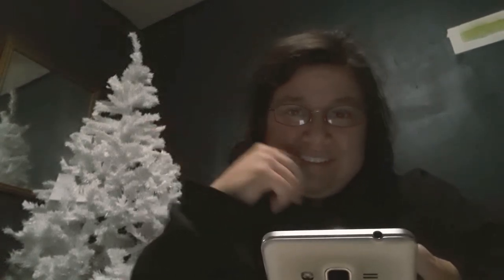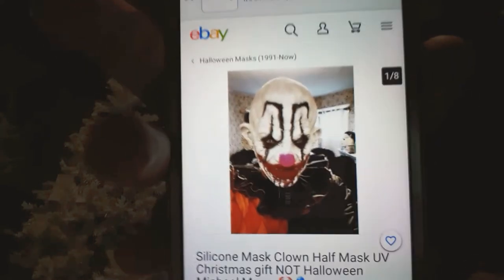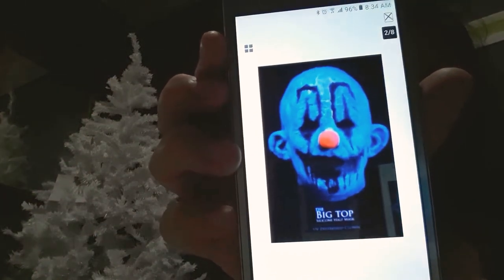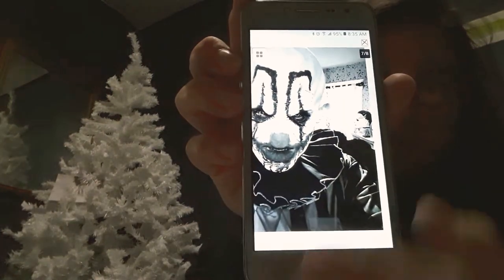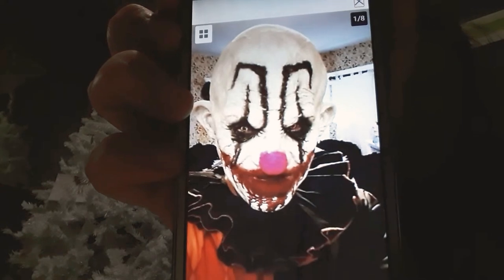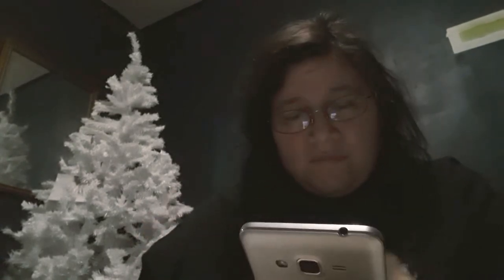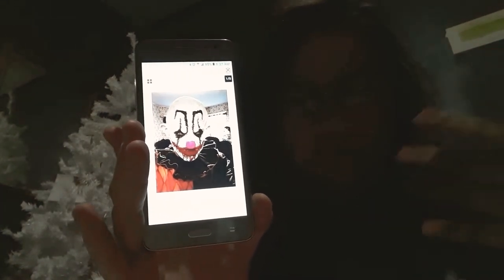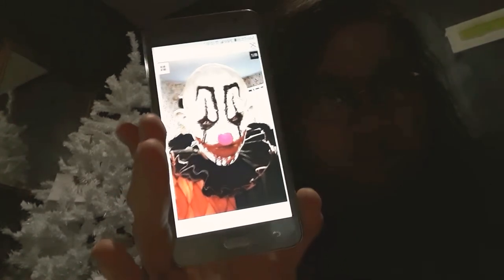BIG TOP half mask ( UV light effect)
Auction end,  $305 ( with taxes $24.56)

$269.99 start and shipping at $7.79

= $277.78 ( without taxes)

Bidding ended by few minutes ago.

Times line were at 4 day.

Condition is light used, worn for Halloween..

Style is UV light distressed clown

From Basement FX studio